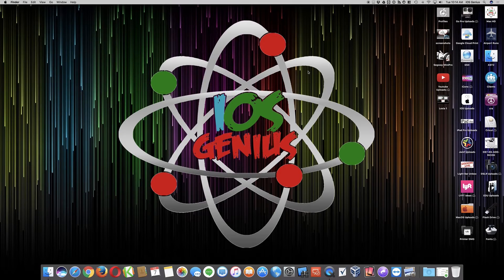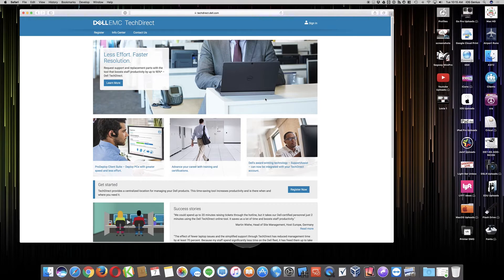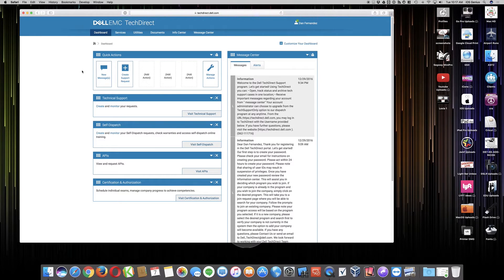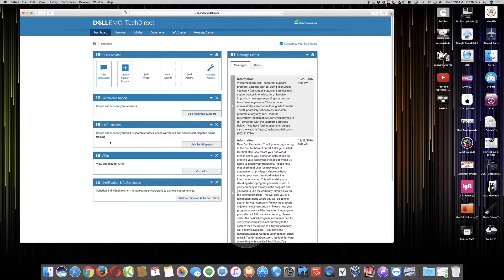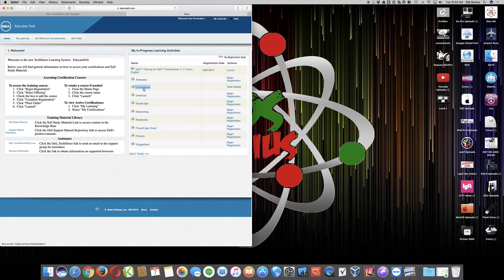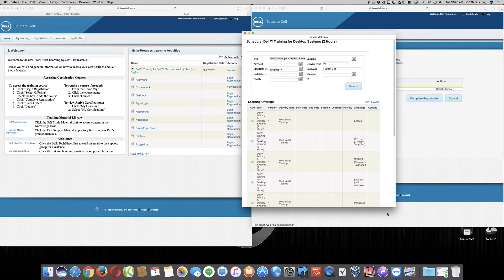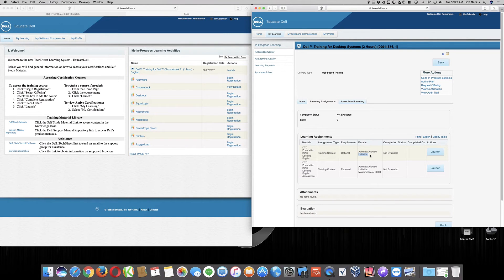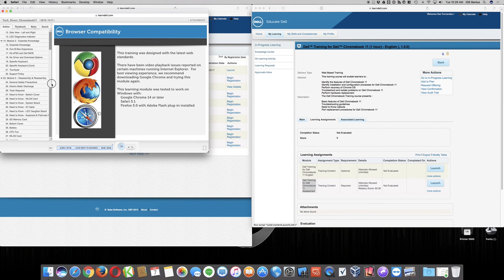Google Chromebooks - How to get Chromebook Certified - iOSGenius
Welcome to iOS Genius Channel - This is a tutorial in how to access and get Chromebook Certified.

► Jamf Now / Casper Suite:
Invite Code - up to 3 free iOS Devices to Manage: